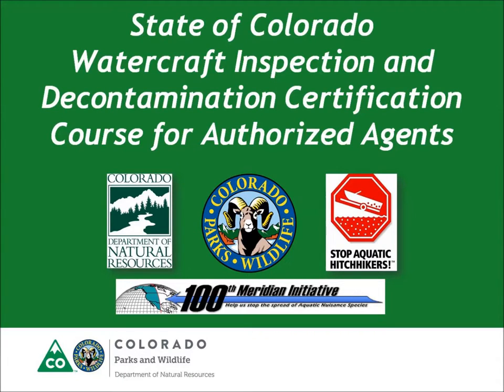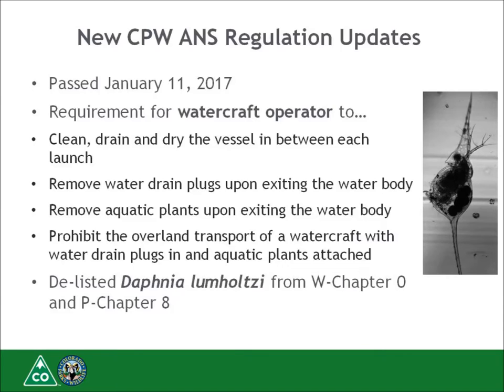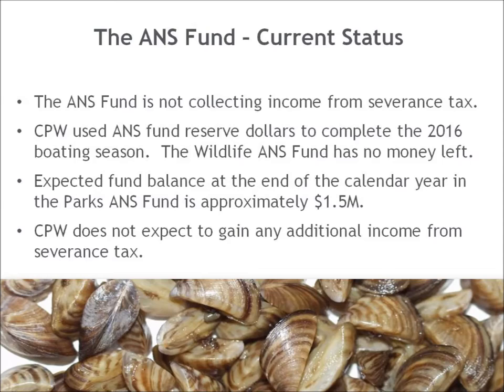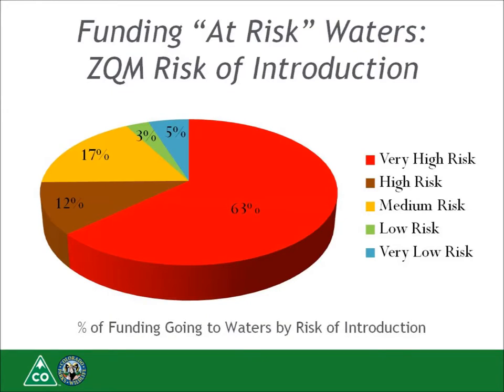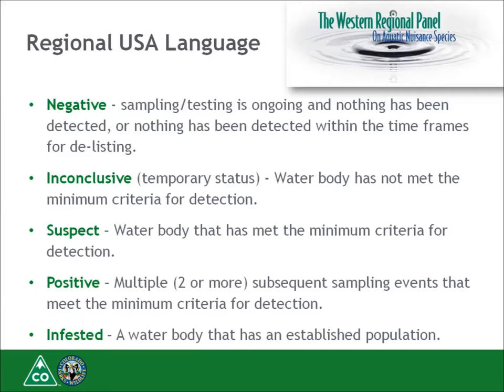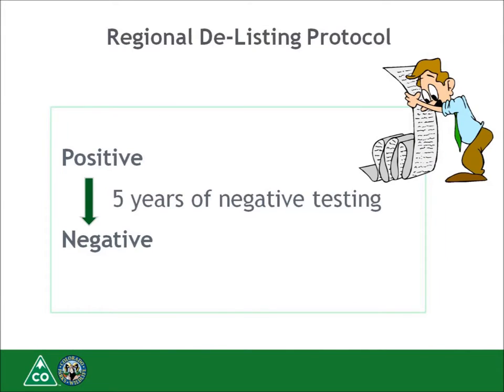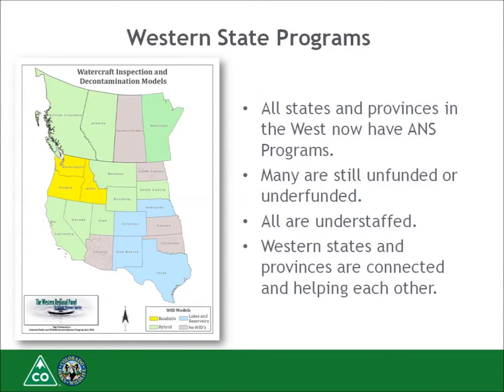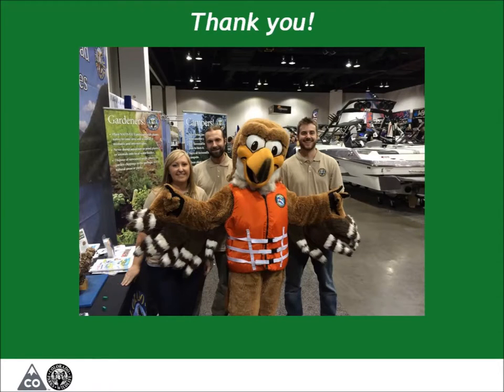WID Training 2017 - Module 1 - Introduction